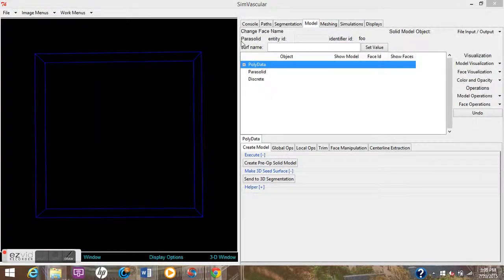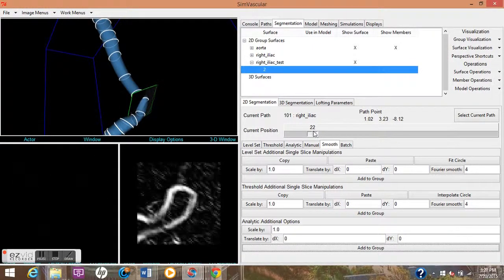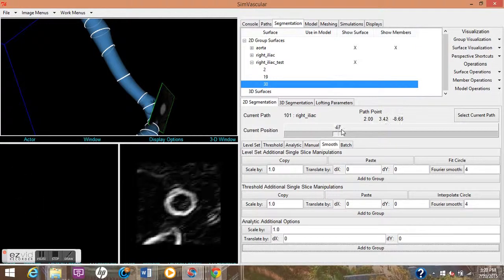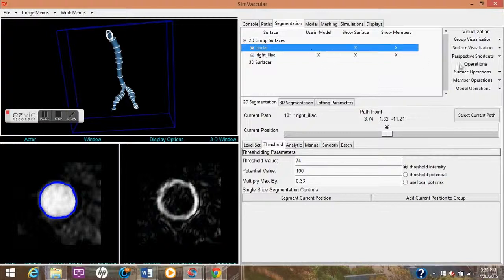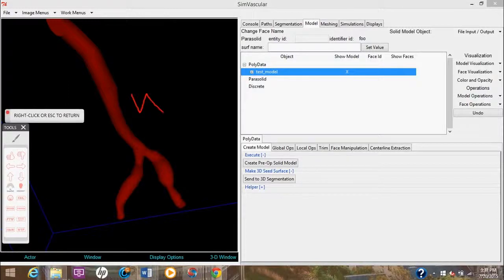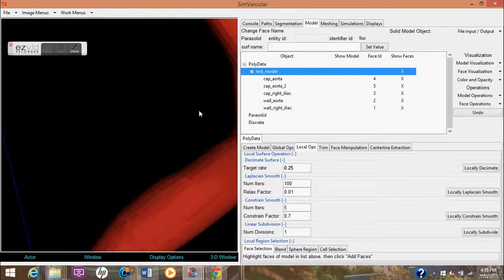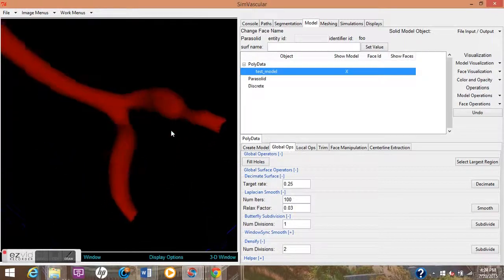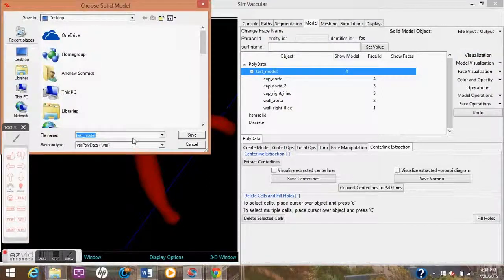Update to creating Solid Model- Polydata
Creating solid model with Poly data Andrew Schmidt Simvascular